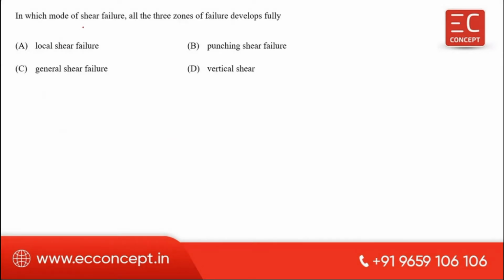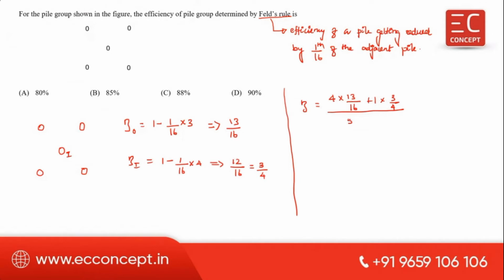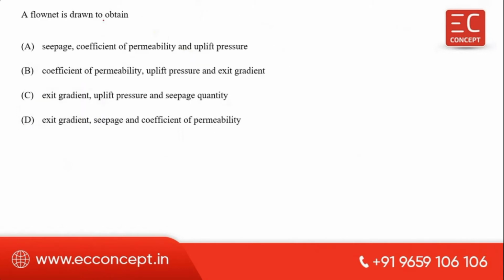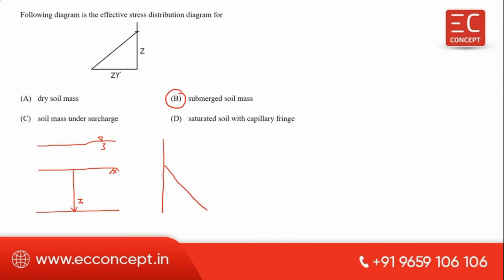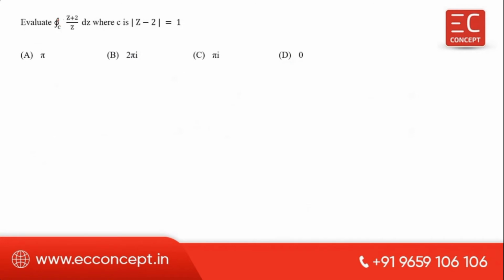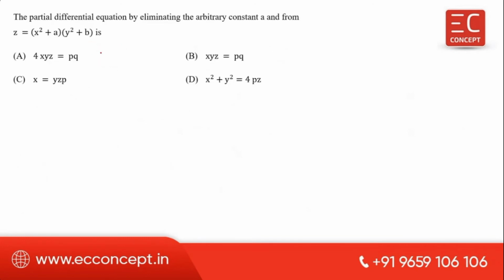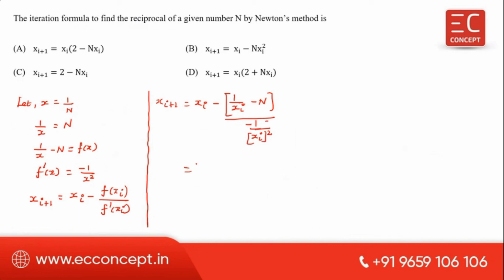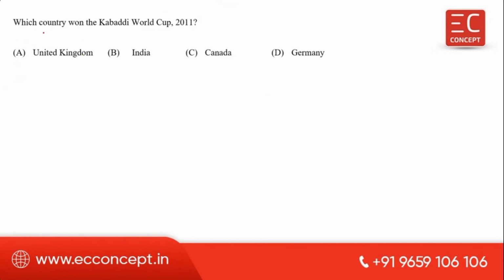TRB Polytechnic Exam Question Paper 2012 - Detailed Explanation | Civil Engineering | Part - 5 of 7